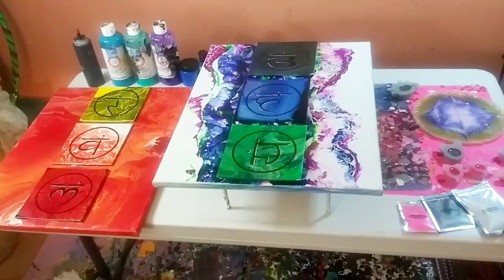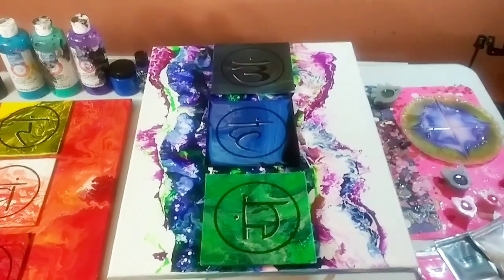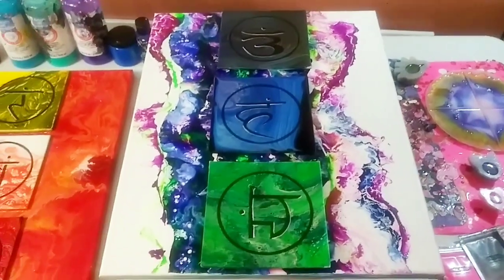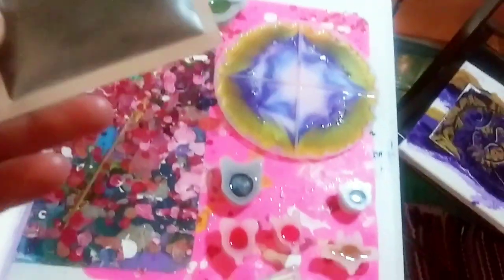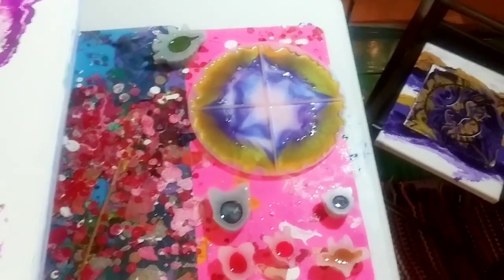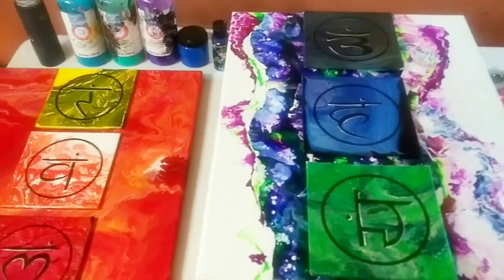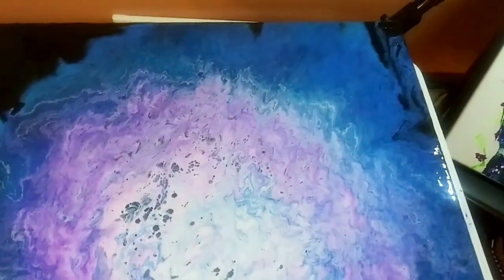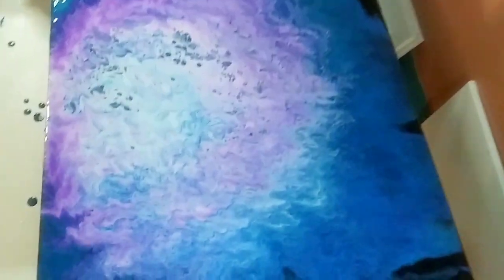CHAKRA PAINTING PROJECT FINALE / PART 3 / WRECK A RING POUR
Hey guys, Ok THIS is the last video for my Chakra paintings 😆.  I wanted to make one more painting because I wasn't entirely happy with the last one. Then I will choose the lucky winner to be a part of my Chakra Project. Let me know what you think😉 Thanks for all of your support and I hope you enjoy the video💕💕💕

Materials:

1 16" x 20" canvas
Butane torch
Cups & craft sticks
Pouring Masters Black acrylic with U.S. Art Supply Medium (prime)
Artist's Loft Pre mixed acrylics in
Violet, Aqua Green & Turquoise
Primal Flow Blue & Titanium White

Music 🎶 credits:
Intro